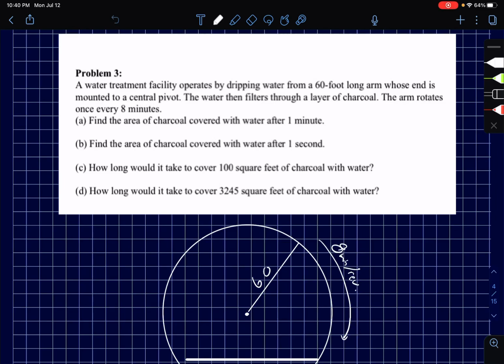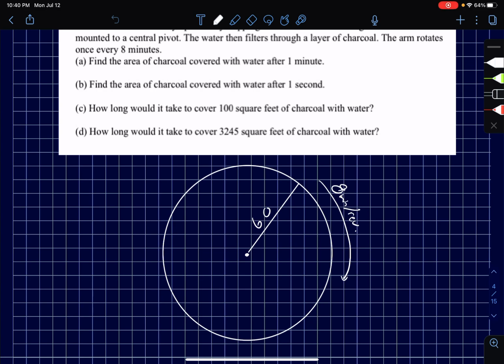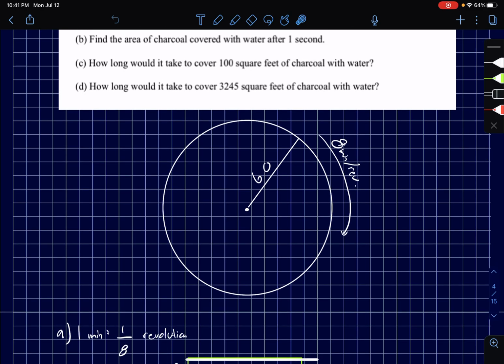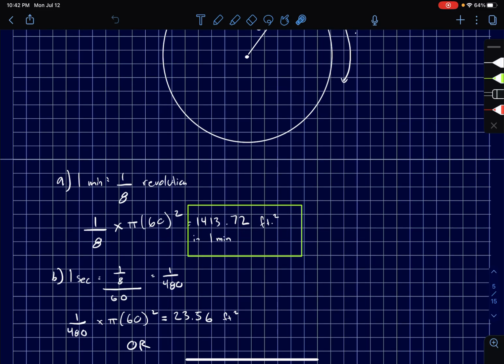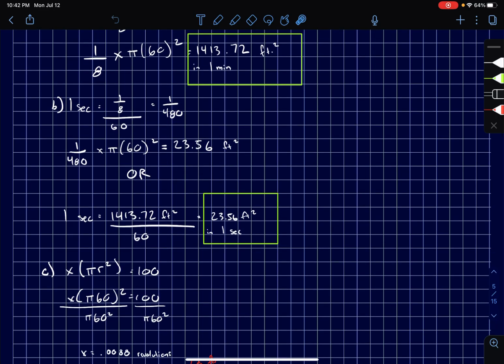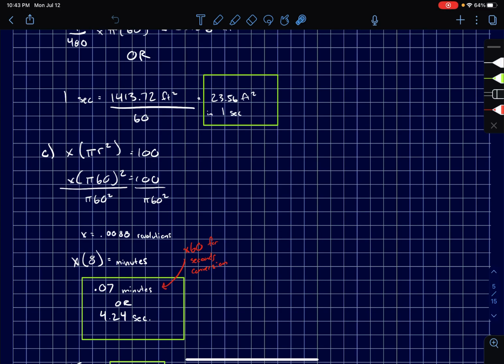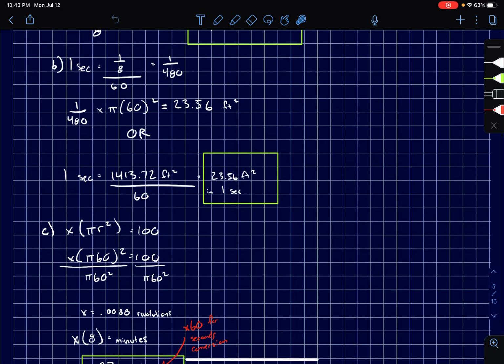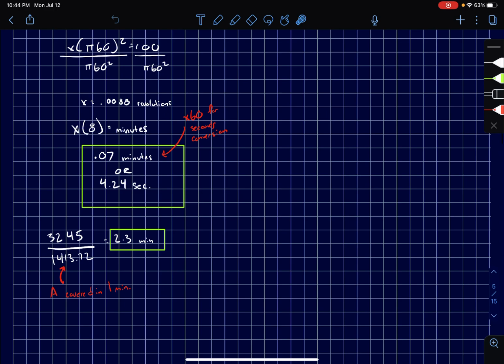Problem set 11, number 3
Problem 3:
A water treatment facility operates by dripping water from a 60-foot long arm whose end is
mounted to a central pivot. The water then filters through a layer of charcoal. The arm rotates
once every 8 minutes.
(a) Find the area of charcoal covered with water after 1 minute.
(b) Find the area of charcoal covered with water after 1 second.
(c) How long would it take to cover 100 square feet of charcoal with water?
(d) How long would it take to cover 3245 square feet of charcoal with water?